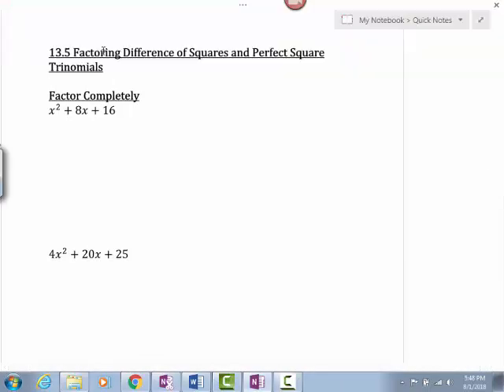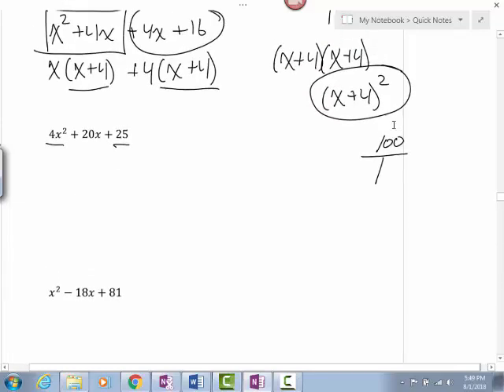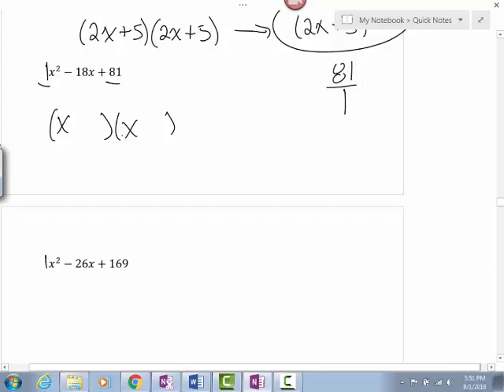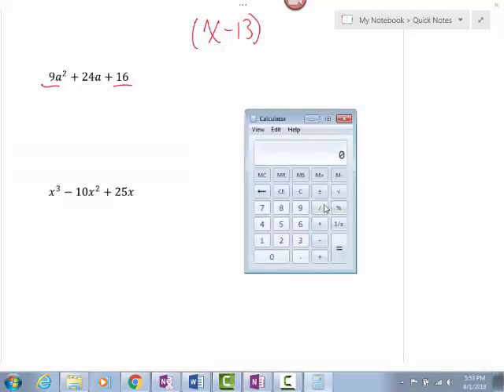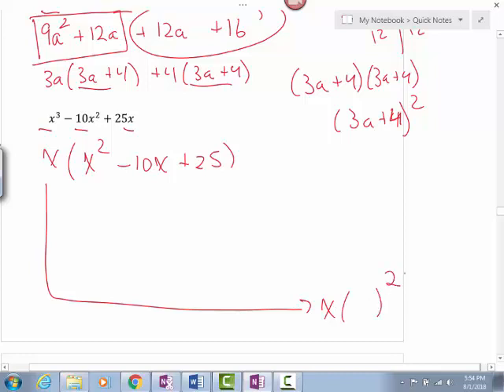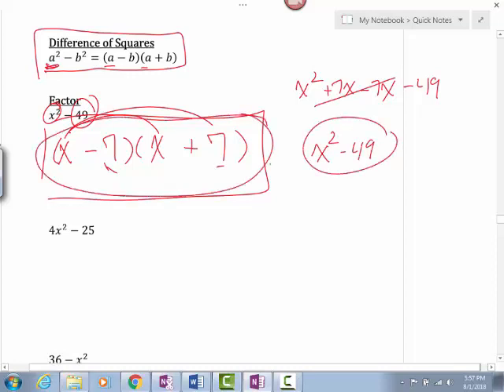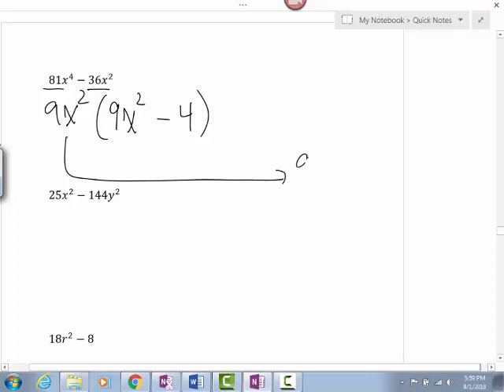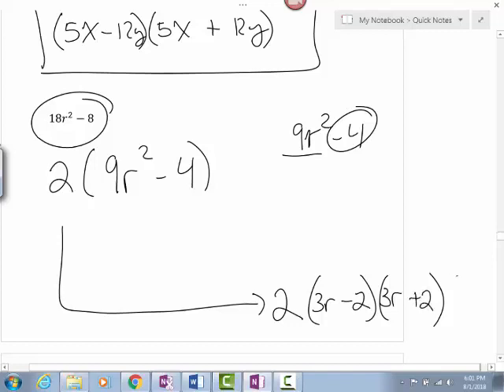13 5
Factoring Perfect Square Trinomials and Difference of Square